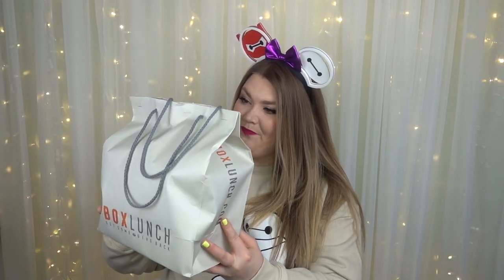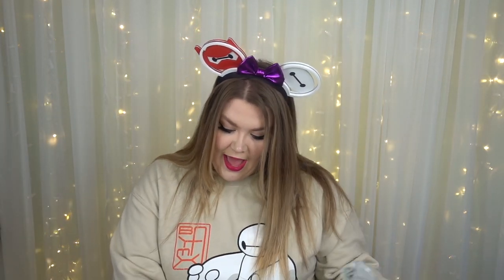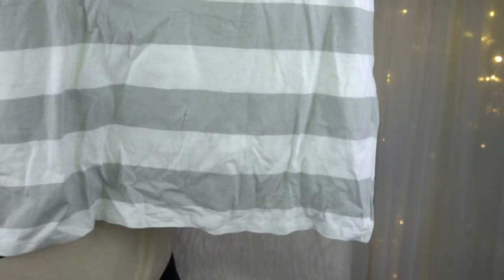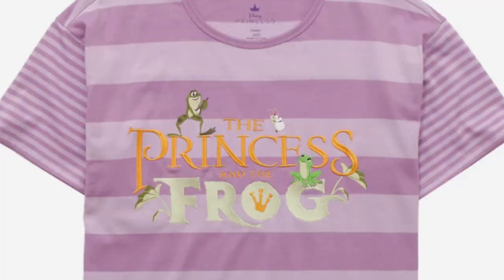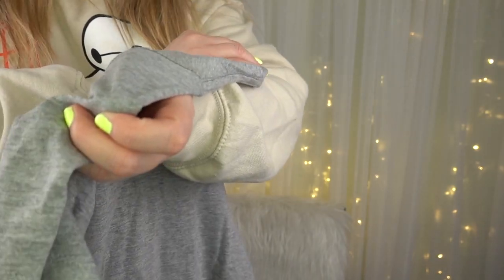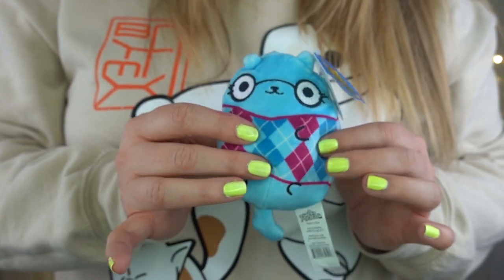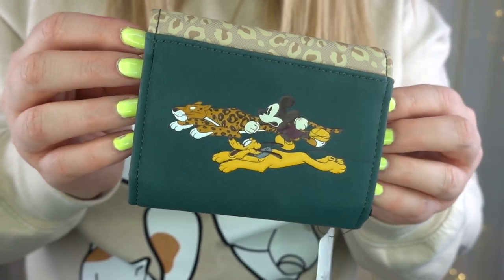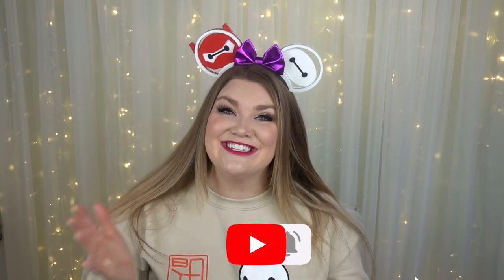BoxLunch DISNEY Haul & Mystery Grab Bag ✨🏰✨What I bought with my BoxLunch Money 🐭 April 2021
Today's video is an EPIC haul of all things I purchased with my @boxlunchgift money!  Be sure to go check them out

 🐭👚Jessi's OOTD Information👚🐭:
Jessi's Ears
Jessi's Shirt: @boxlunchgift